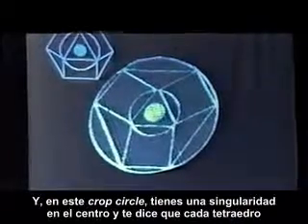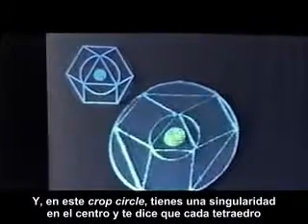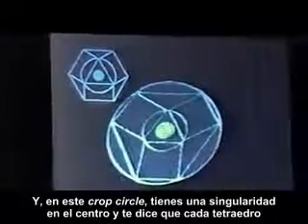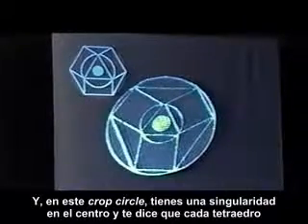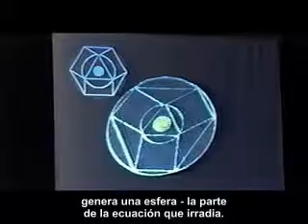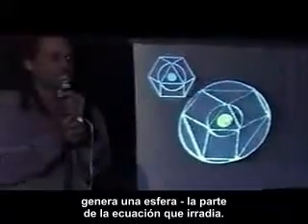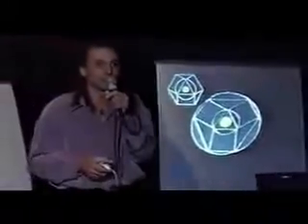Nassim Haramein 1a Parte 13 de 25